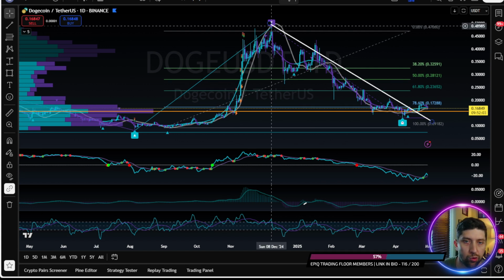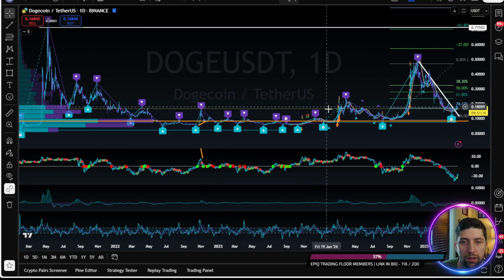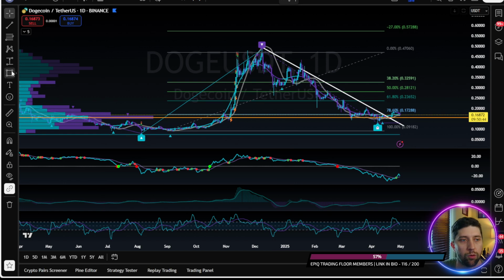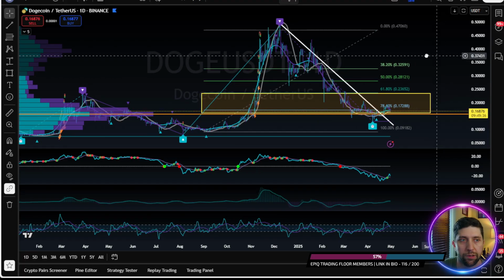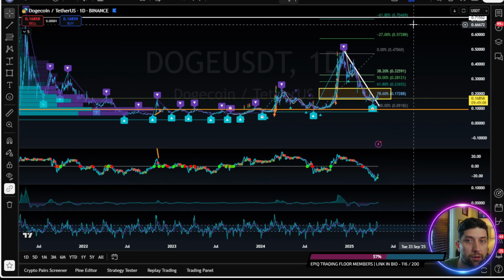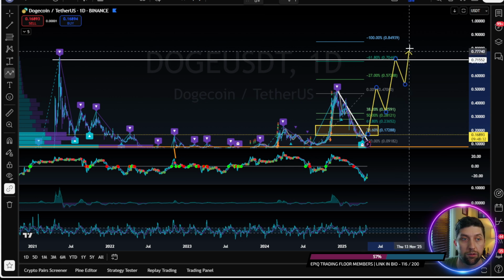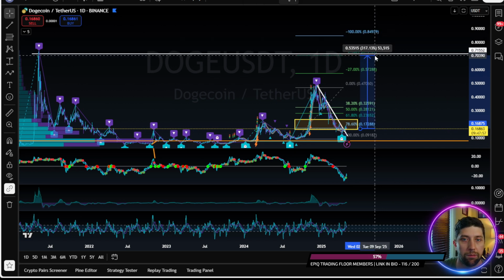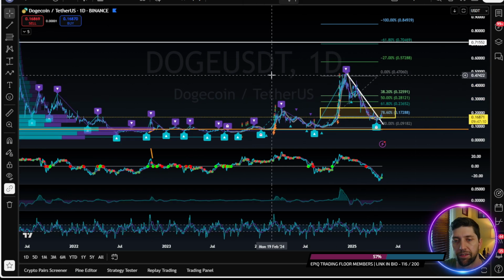Can Dogecoin Hit $1 in 2025? (Technical Analysis + Price Prediction)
Dogecoin is back in the spotlight — but can it really hit $1 in 2025?

In this video, I break down:
✅ The key fundamentals and social drivers behind $DOGE
✅ Volume analysis and historical chart patterns
✅ Why $1 is possible — and what needs to happen for it to get there
✅ My personal price targets and trading approach for this cycle

Whether you're a long-time DOGE believer or just curious if the meme coin mania has one more run left in it, this video lays it out clearly.

Want daily trade alerts, macro breakdowns, and tools to help you stay ahead of the next big move?

📲 Join the EPIQ Trading Floor for: → Real-time altcoin setups
→ Volume-based strategy (85%+ win rate)
→ Full trading academy + mentorship
→ Free Crypto Macro Dashboard access

This video is for educational and informational purposes only. Always do your own research (DYOR) before making any investment decisions.